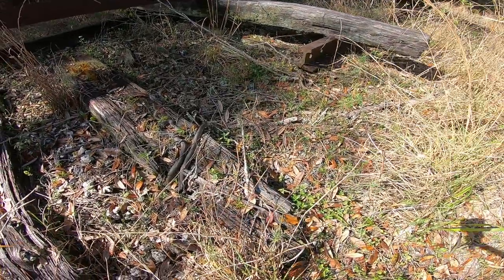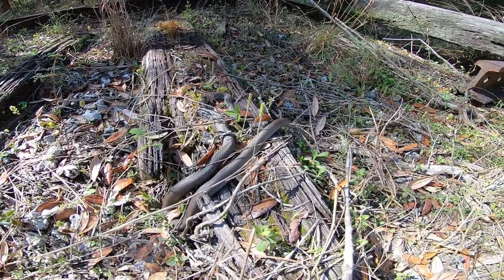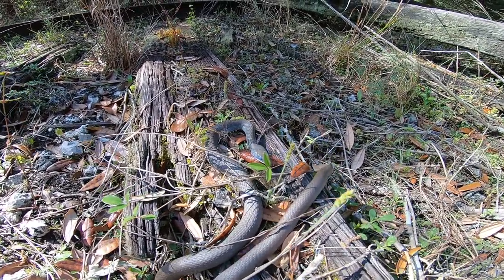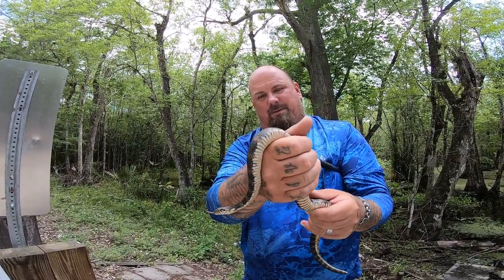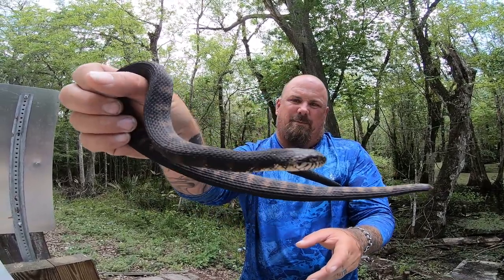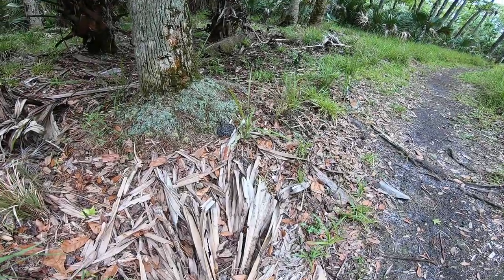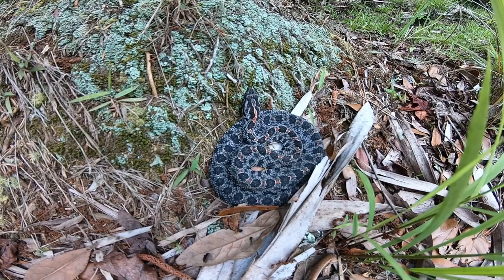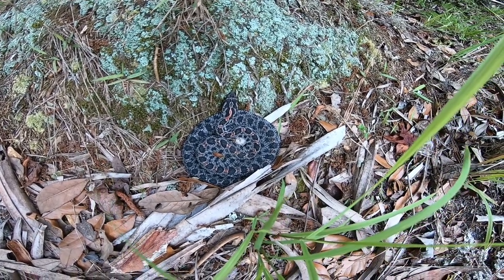Snake Life List Countdown the First 9 Species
Welcome to the first  video of our life list series. In this series we will be counting all of the species of snakes we encounter while filming for this channel. The term lifer is used for a snake I have never seen before. In this first video we have encountered 9 different species of Florida's snakes.

LIFE LIST
1) Everglades Racer (lifer)
2) Ring Neck
3) Banded Water Snake
4) Brown Water Snake
5) Scarlet Kingsnake
6) Yellow Rat Snake
7) Eastern Garter Snake
8) Dusky Pygmy Rattle Snake ( venomous )
9) Eastern Coral Snake ( venomous )